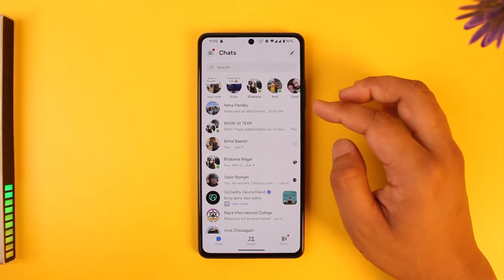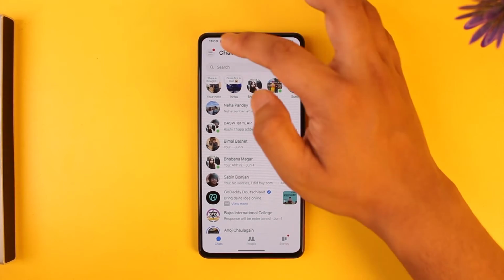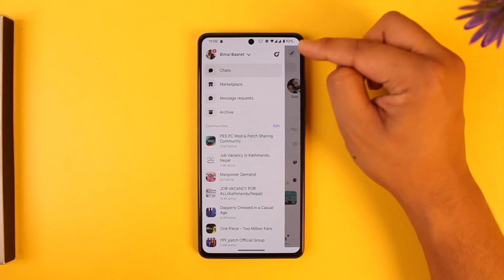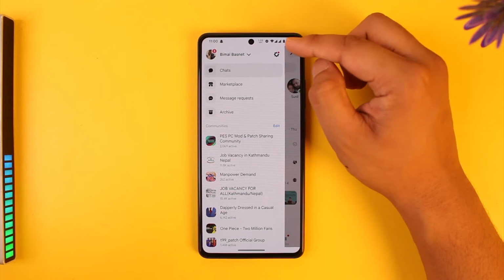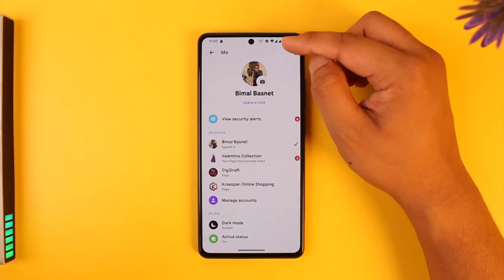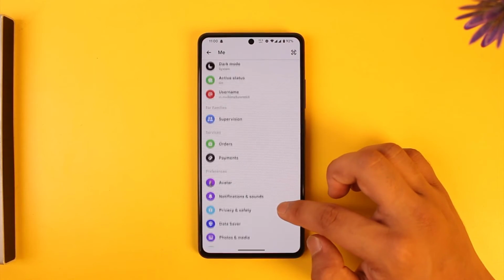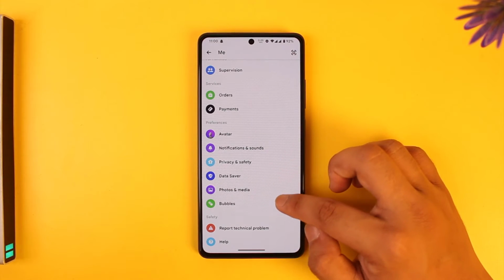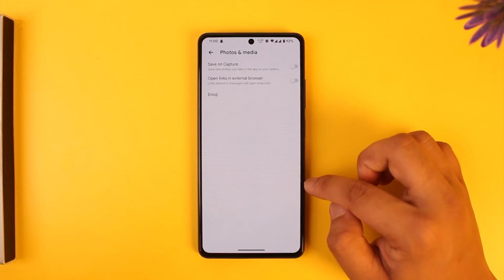How To See Unsent Photos On Messenger !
In this tutorial video, I will quickly guide you on how you can see the unsent photos on Messenger. So, make sure to watch this video till the end. We try to be responsive to as many questions as possible.

► Chapters:
0:00 Introduction
0:12 See Unsent Photos
0:58 Conclusion